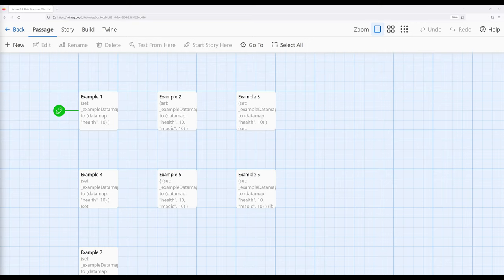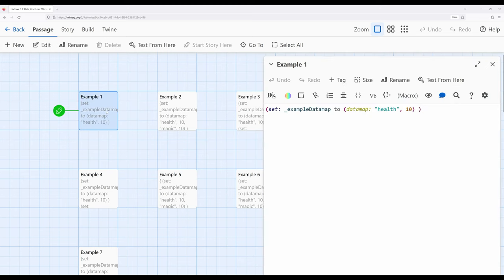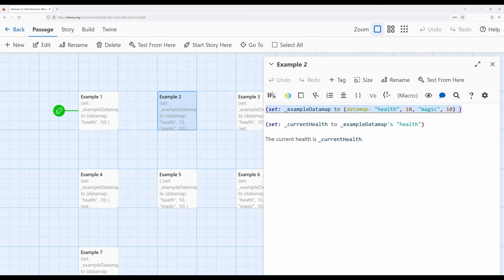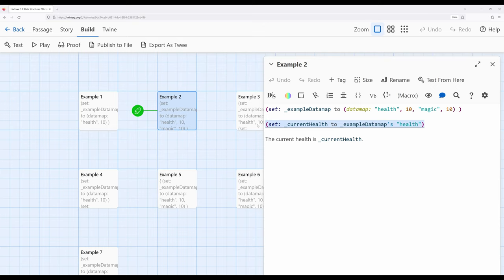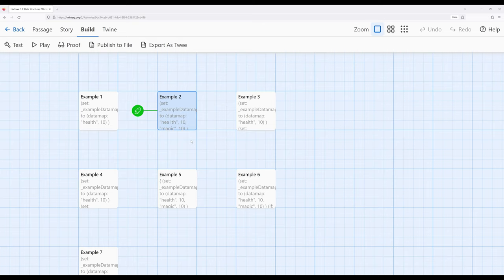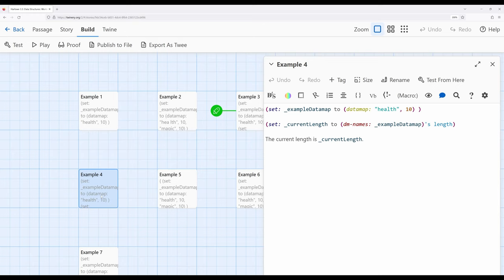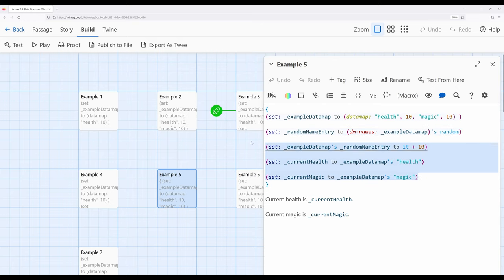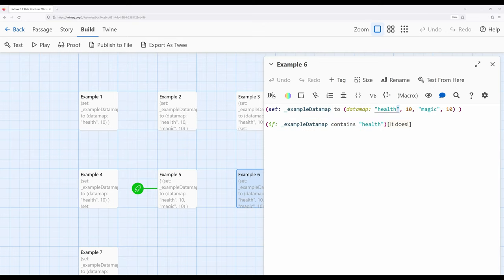Twine 2.6: Harlowe 3.3: Data Structures: Working with Datamaps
This video reviews the data structure datamaps in Harlowe 3.3.